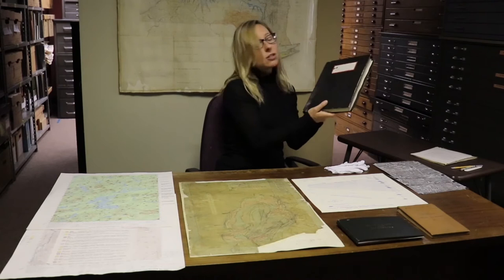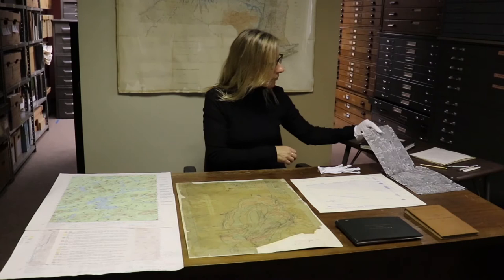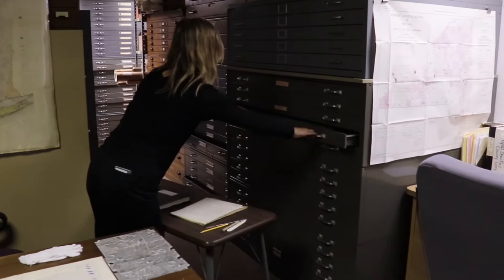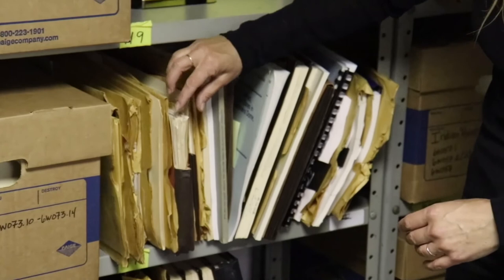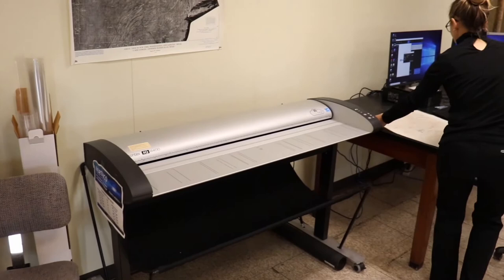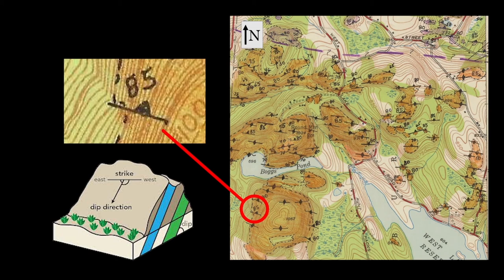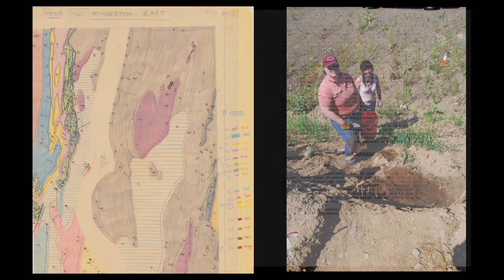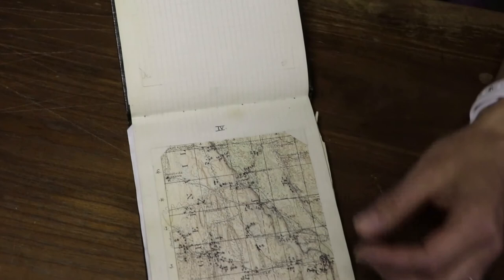Women of Science: Preserving Geologic History and Records with Kathleen Bonk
A geology technician at the New York State Museum, Kathleen Bonk is responsible for the Open File Collection, a unique collection of geology-related archival records. Hear how Kathleen cares for this small-but-significant archive through processing and preservation. Explore the importance of these materials and how she makes the materials in her care available to researchers onsite and remotely.